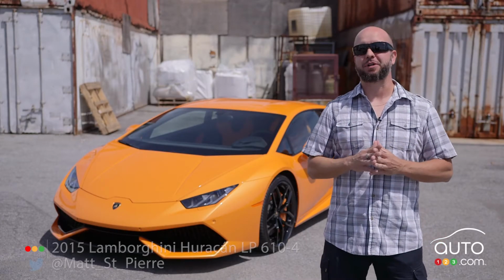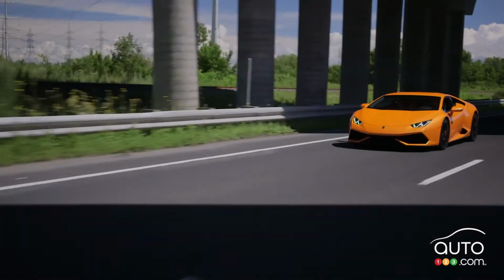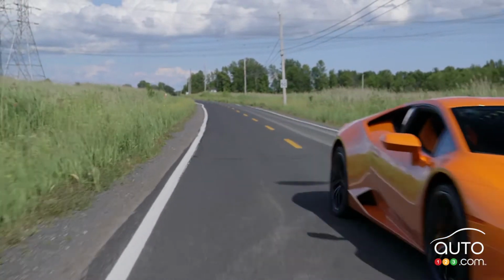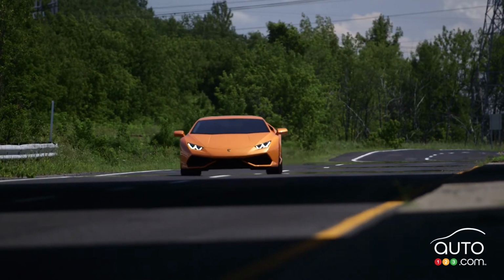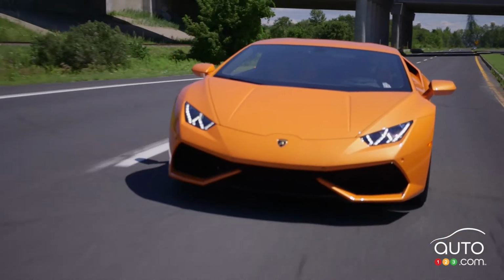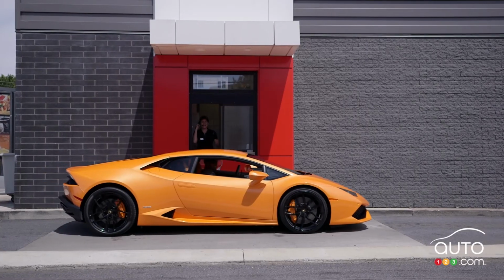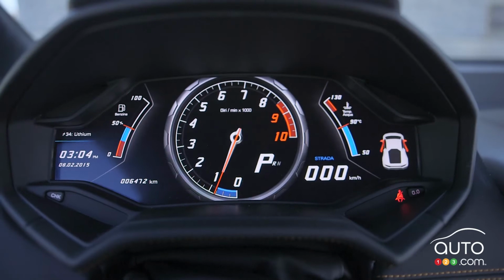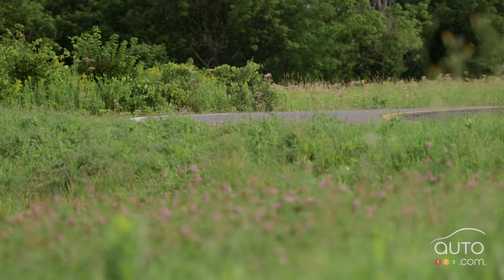2015 Lamborghini Huracan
2015 Lamborghini Huracan